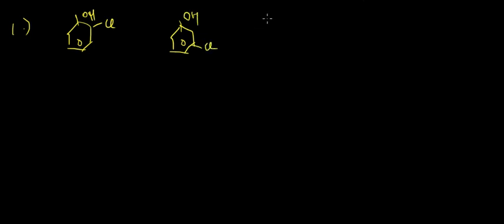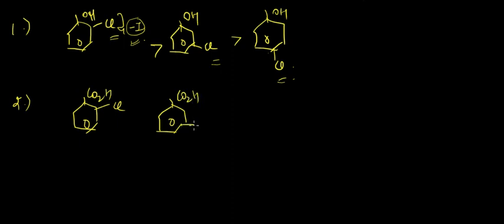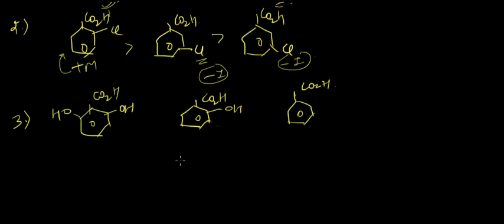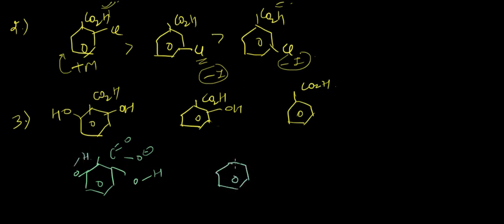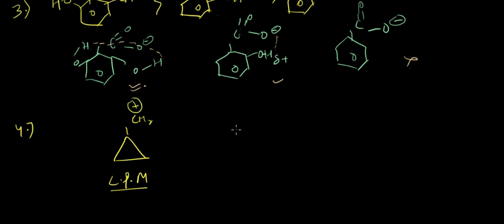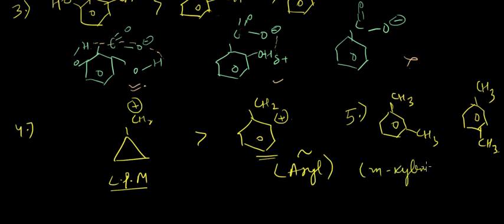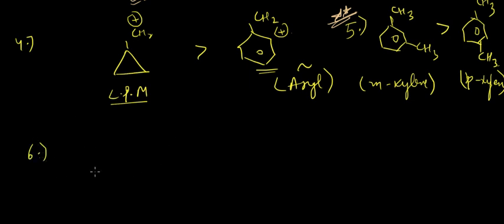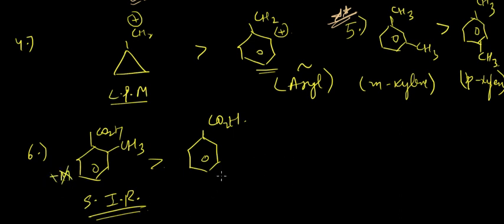82. Summary and Important Examples